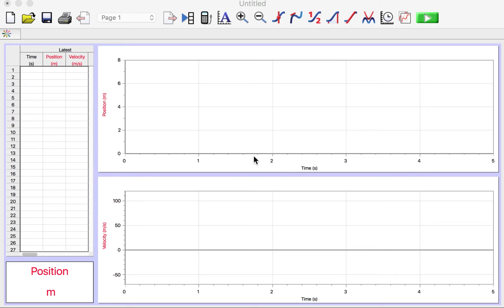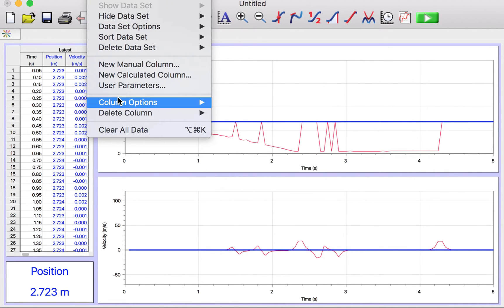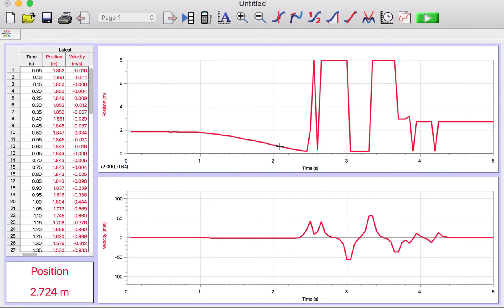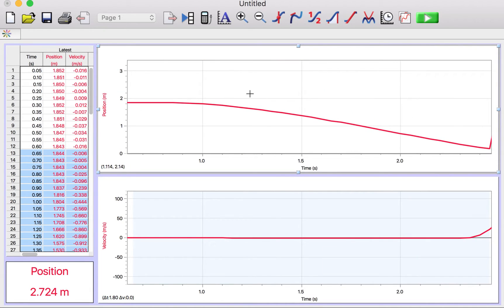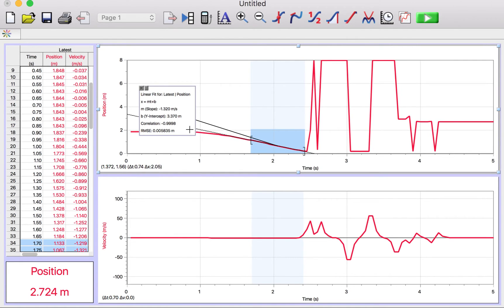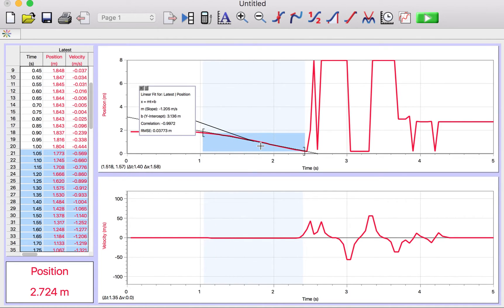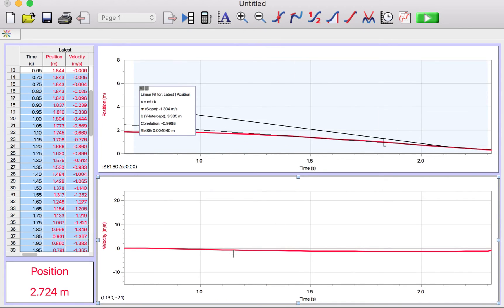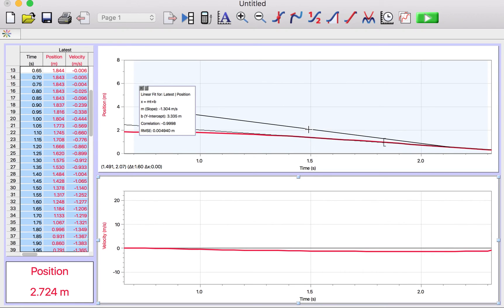Finding Terminal Velocity of Falling Coffee Filter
Using Logger Pro to find terminal velocity